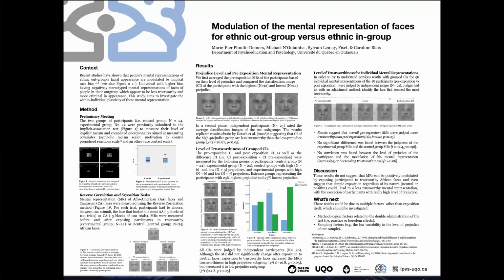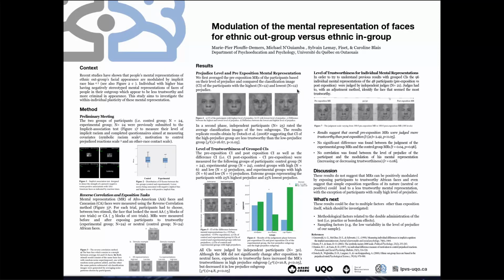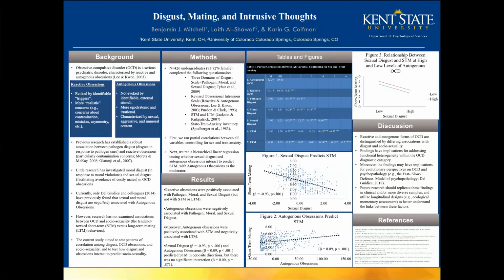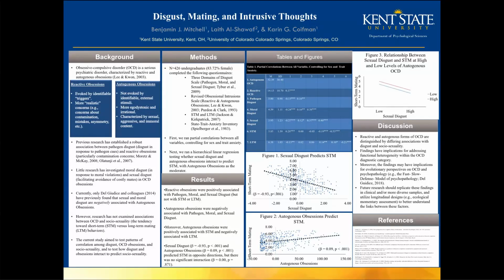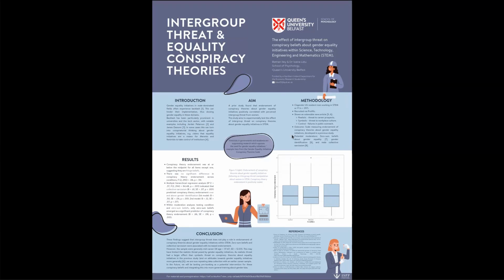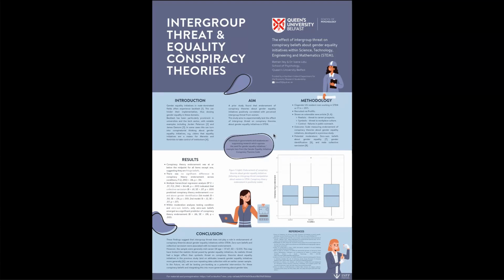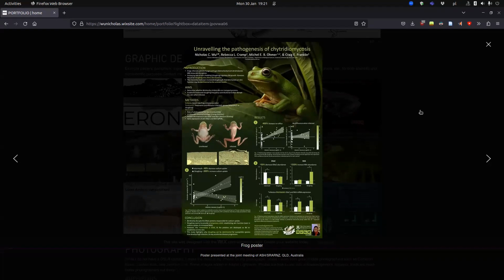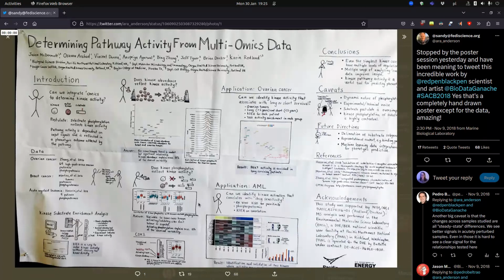POP Psychology: Poster examples